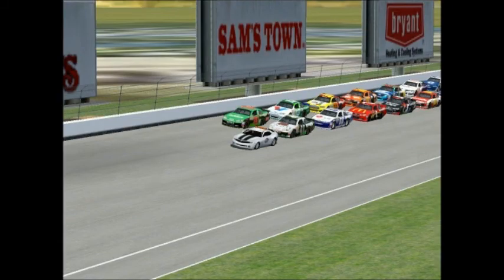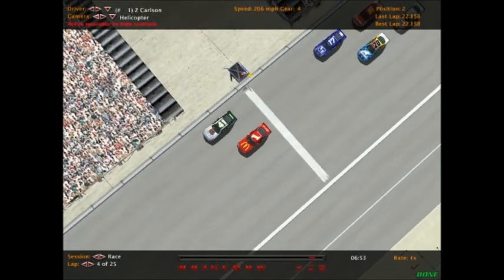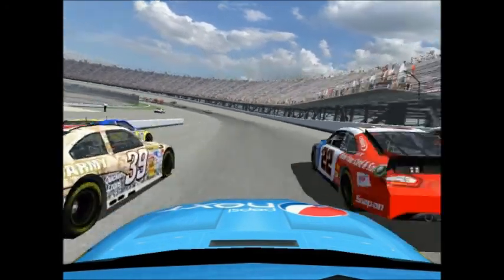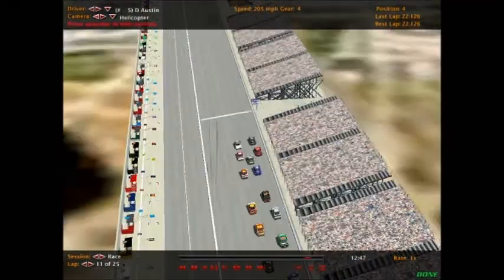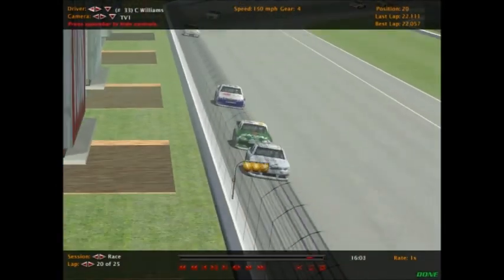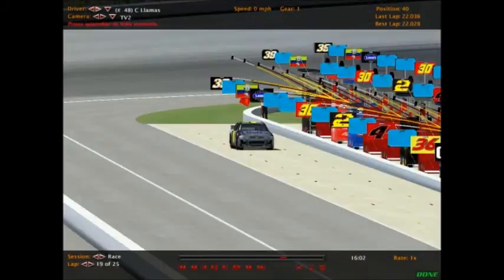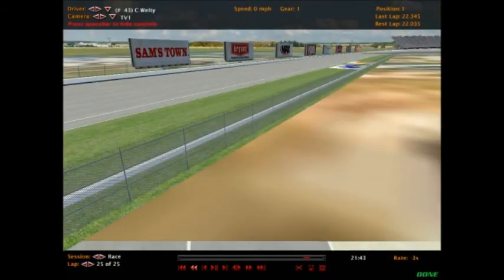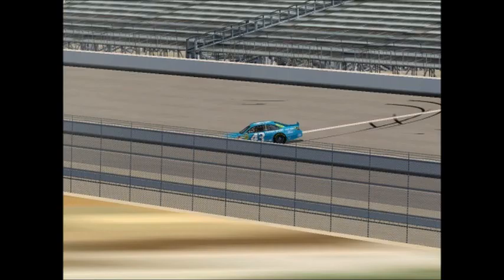Pepsi Racing Series Season 9 Race 4: Dollar General 300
Yet another brand new race track for the PRS, Delaware speedway! this fast track plays home to two races this season and they wont disappoint!

1- 09
2- 99 -3
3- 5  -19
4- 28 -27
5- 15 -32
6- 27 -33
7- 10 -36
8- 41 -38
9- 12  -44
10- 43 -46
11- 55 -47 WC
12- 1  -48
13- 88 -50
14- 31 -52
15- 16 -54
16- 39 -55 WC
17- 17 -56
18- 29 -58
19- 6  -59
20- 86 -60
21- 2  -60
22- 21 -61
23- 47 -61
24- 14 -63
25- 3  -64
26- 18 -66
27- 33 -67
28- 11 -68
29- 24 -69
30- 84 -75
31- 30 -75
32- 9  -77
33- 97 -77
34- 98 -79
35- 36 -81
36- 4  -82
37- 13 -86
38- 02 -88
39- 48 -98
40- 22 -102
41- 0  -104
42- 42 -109